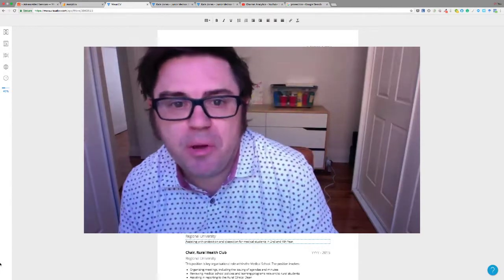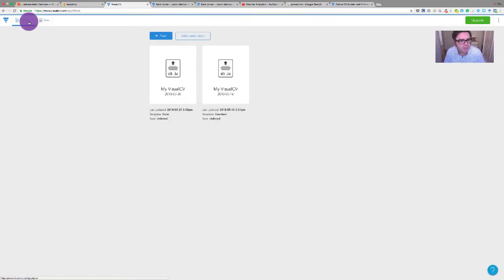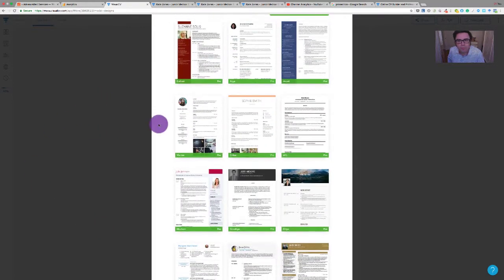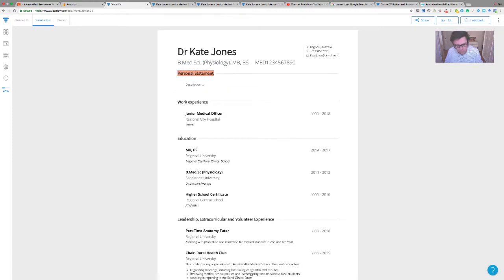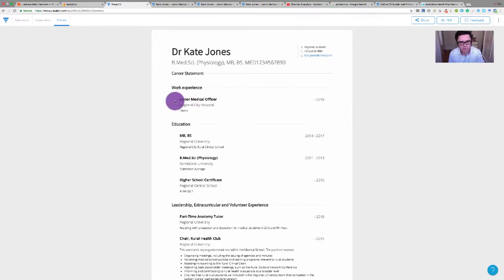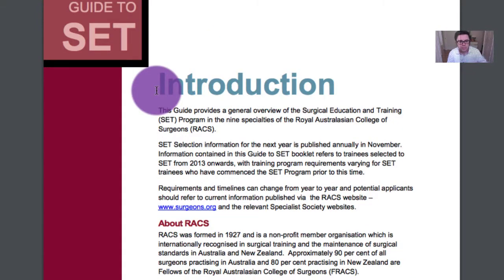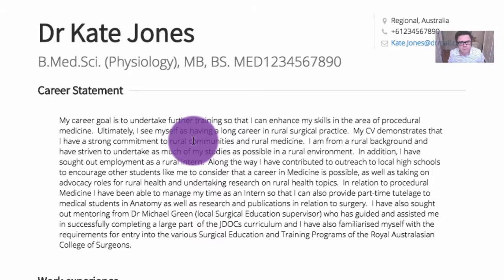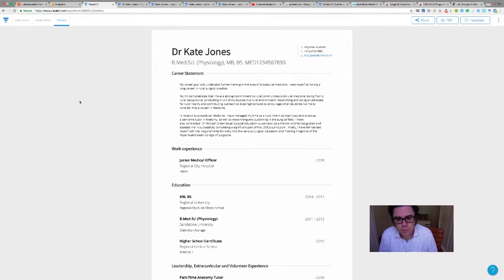What's the deal with CVs (Resumes) and Career Goal Statements?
In this video, I give an example of how to mine the rest of your medical trainee CV for key items that can contribute to a great career goal statement.

I'm using an online CV/Resume Builder called Visual CV

Become an AdvanceMed Client and get your own version of Visual CV Builder

If you end up signing up for a pro account, send me the receipt confirmation by email and I will give you a free voucher for the Make a Great Medical CV course.

Bad Med bosses talks about a dirty little secret in Medicine.  Doctors are often subpar managers.  We struggle to support the needs of workers around us and deal with bad things like bullies in Medicine.  This channel hopes to correct that by sharing stories about both good and bad bosses in Medicine as well as advice for both trainees and the bosses.